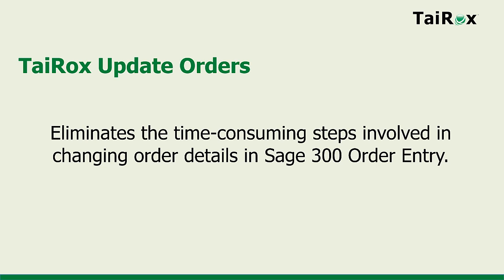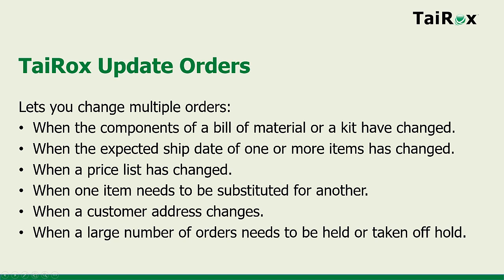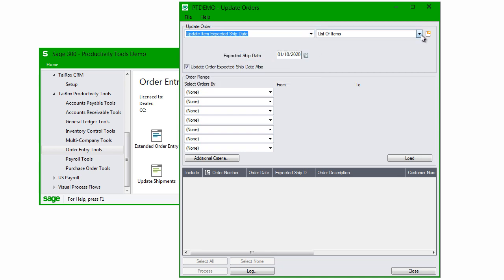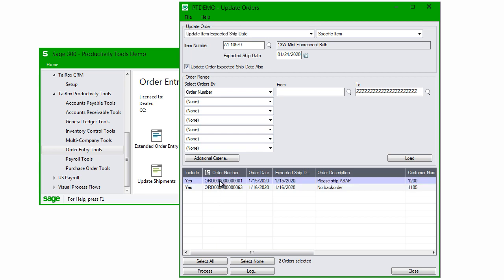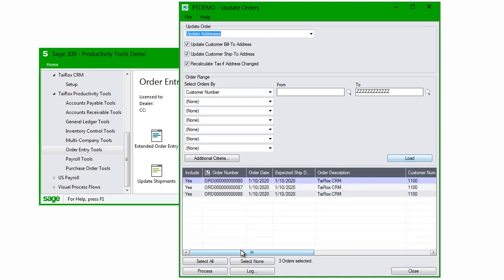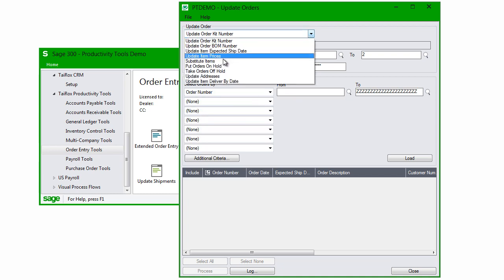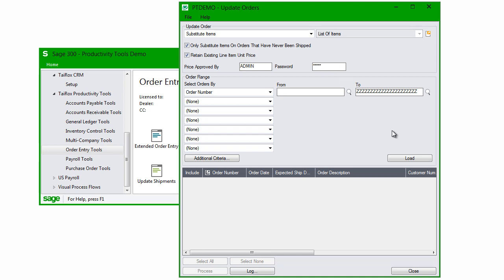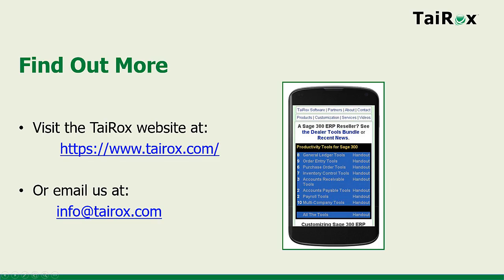Update Orders for Sage 300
Update Orders for Sage 300 eliminates the time-consuming steps involved in changing order details for dozens or hundreds of quotes or orders in Sage 300 Order Entry.

It lets you change multiple orders when:
• The components of a bill of material or a kit have changed.
• The expected ship date of one or more items has changed.
• A price list has changed.
• One item needs to be substituted for another.
• A customer address changes, affecting active or standing orders.
• A large number of orders needs to be held or taken off hold.

You simply choose a range of orders, select the update action, and specify the change. Update Orders updates the orders quickly and accurately in a single operation.